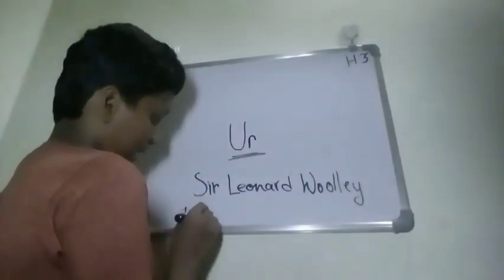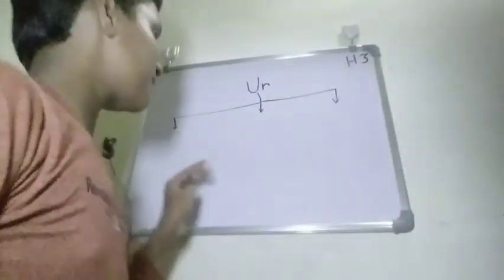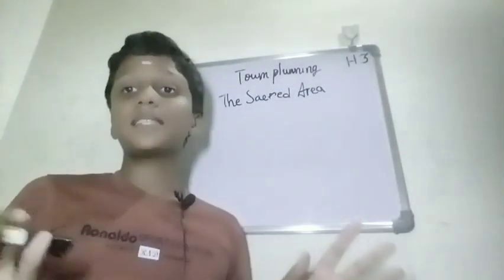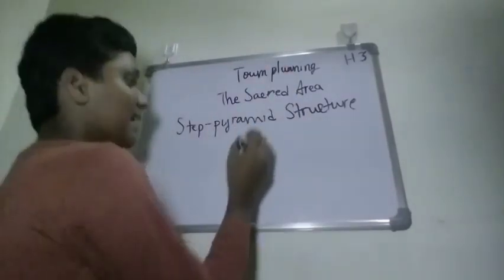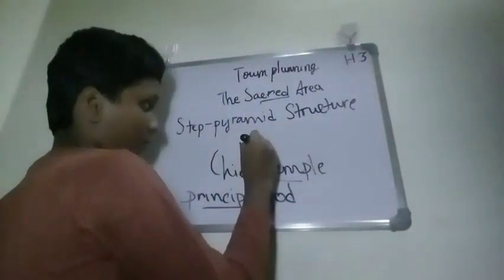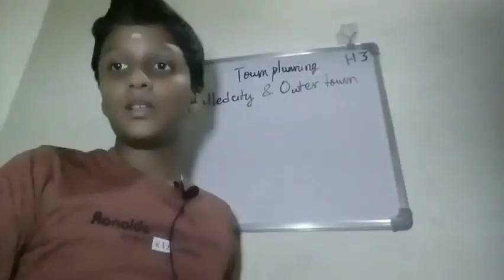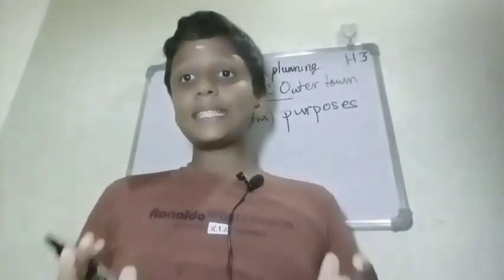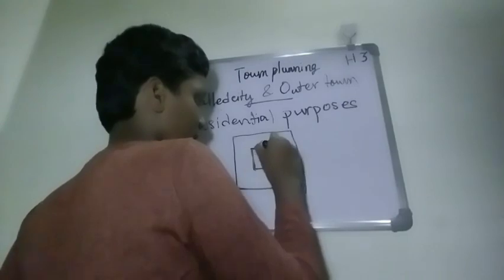Ancient Mesopotamia - Town Planning | Video 3 | History | Devananda OIFS Junior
History - The Mesopotamian Civilization - Town Planning.